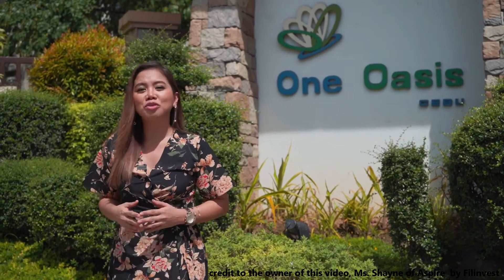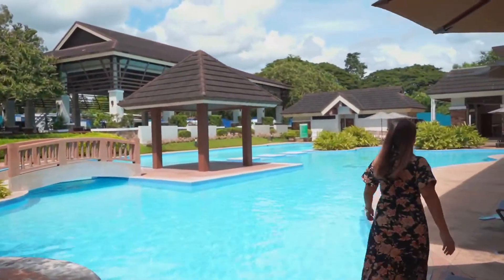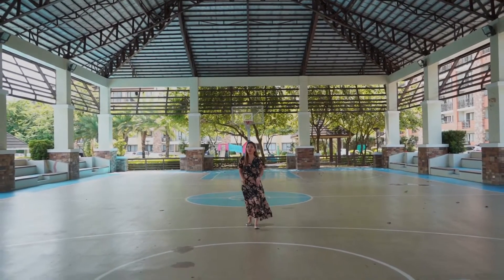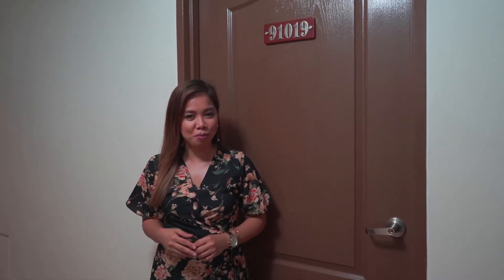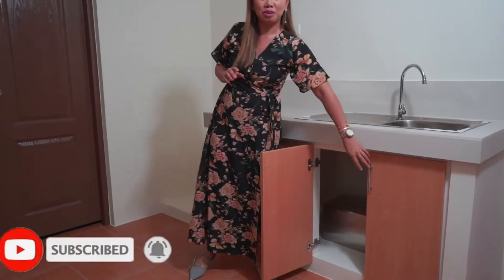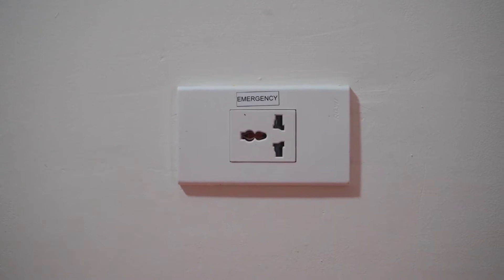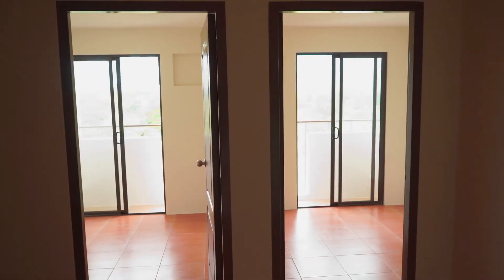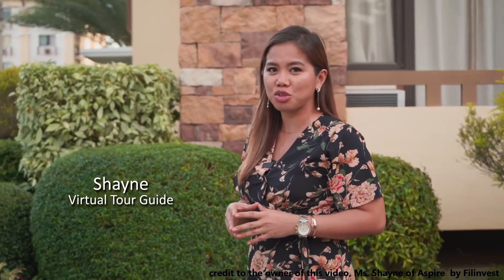One Oasis Cebu an Affordable Resort-Style Condo near IT Park & Cebu Business Park for only P9,000/mo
Your urban oasis takes the form of an Asian-Balinese-inspired community of midrise residential buildings set within a sprawling 3.7-hectare property at the heart of uptown Mabolo district in Cebu.

Finally, a place that fits you perfectly. Introducing One Oasis, a place that you can call your own that will stand for everything about you and your future. Where dependence stops and self-fulfillment begins, where hassles are forgotten and new freedoms are embraced. Amidst a refuge of lush, verdant oasis with landscaped gardens and open spaces, live in your own place, at your own pace!

LOCATION
You have the world at your fingertips because your home is a convenient distance from just about anything you will ever need.
One Oasis Cebu is within five minutes from workplaces in Cebu Business Park and Asiatown IT Park.
It is strategically located near lifestyle hubs such as SM City Cebu and Ayala Center, as well as schools, hospitals, churches, hotels, and other major destinations.
Located along Pres. Magsaysay Ext. in Bgy. Kasambagan, your home is highly accessible through public transport along F. Cabahug Avenue.